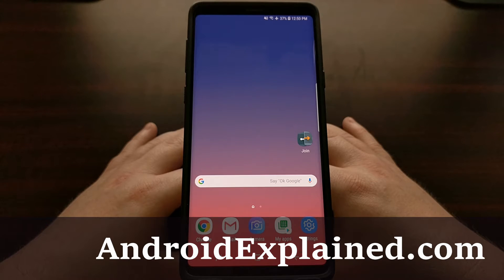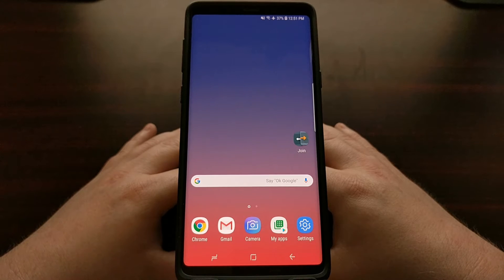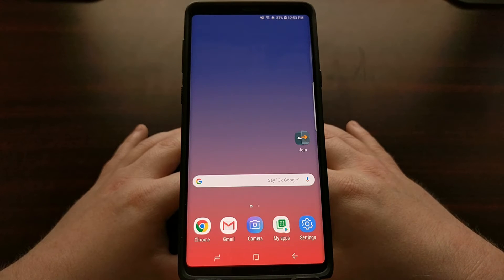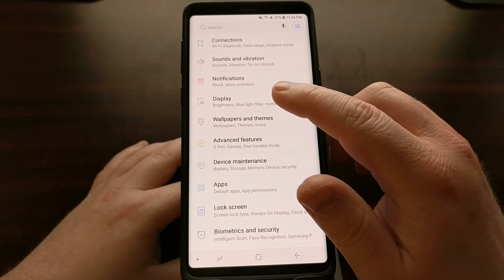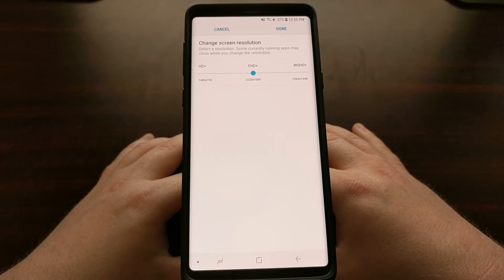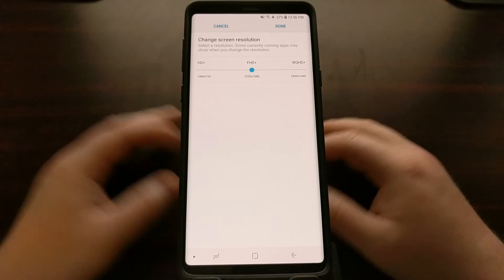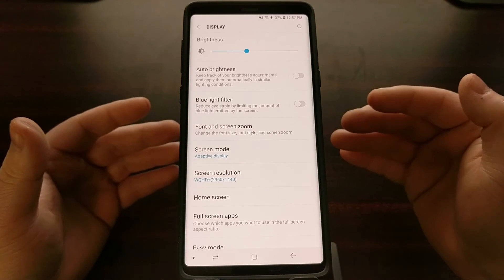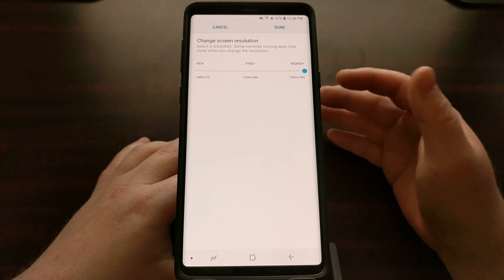Galaxy Note 9 | Increasing the Screen Resolution to 1440p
Smartphone manufacturers are using many techniques these days to increase the overall battery life of our devices. One such way of doing this is by lowering the overall screen resolution. However, this lowers the quality of games and videos so let me show you how to increase the display's pixel resolution of the Samsung Galaxy Note 9.